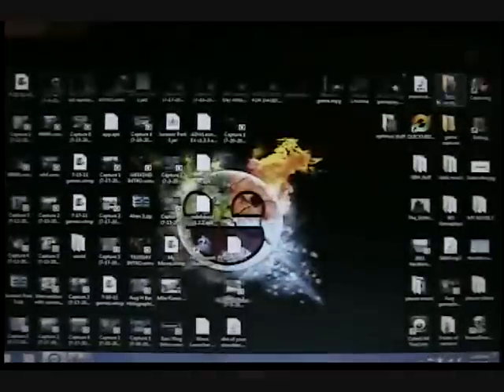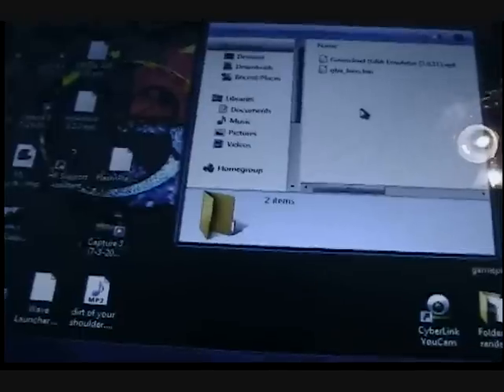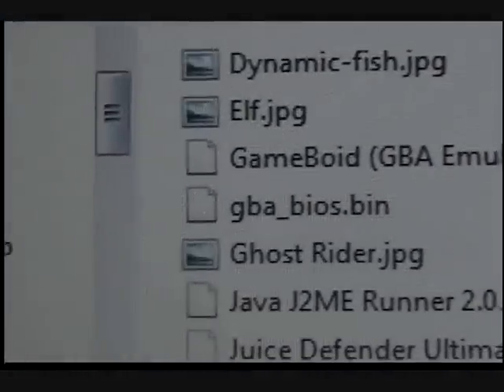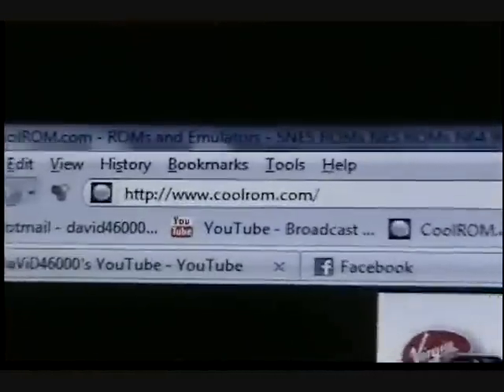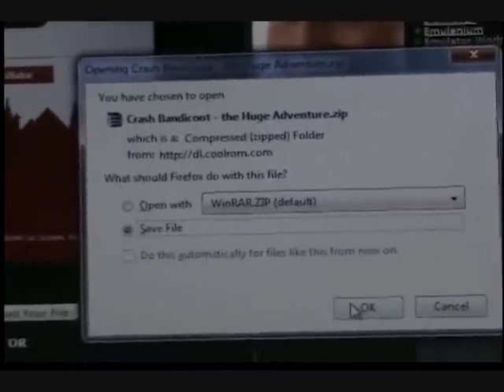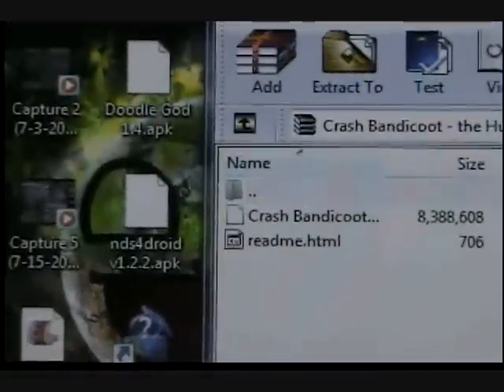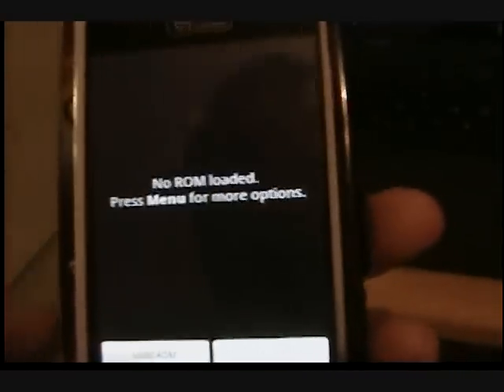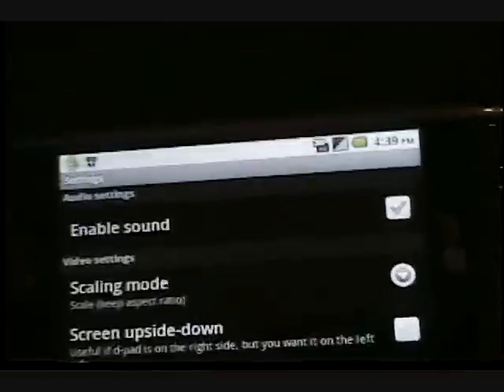How to play GBA games on your Android (Step By Step)